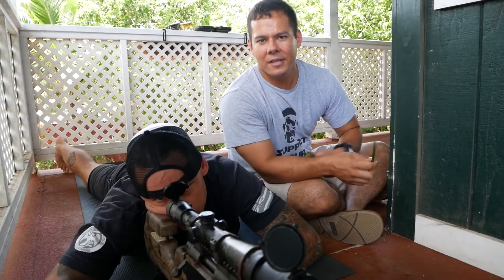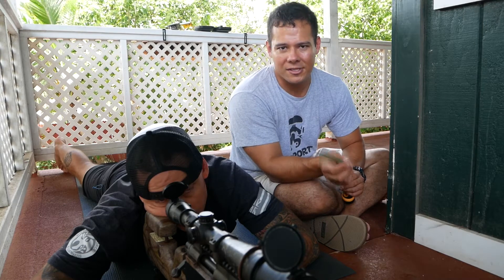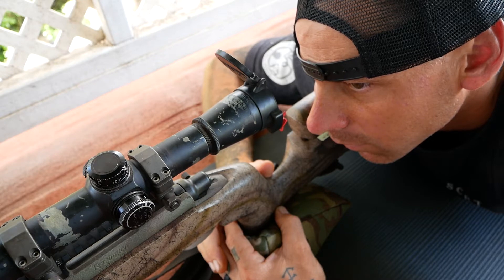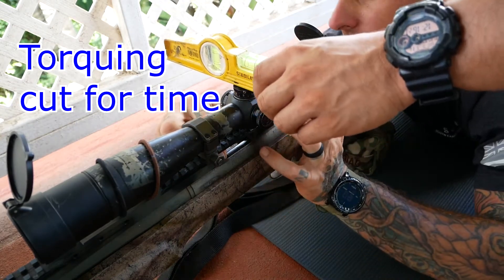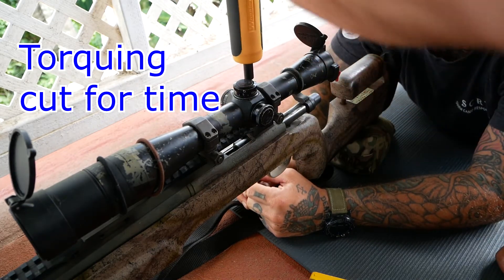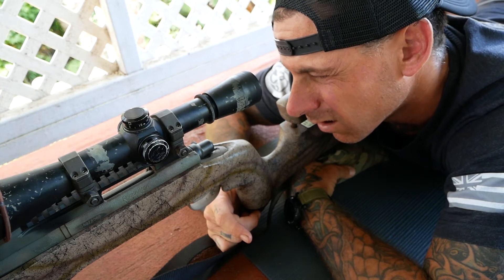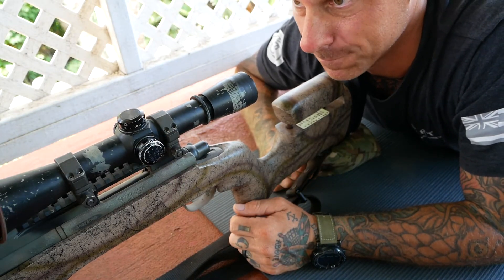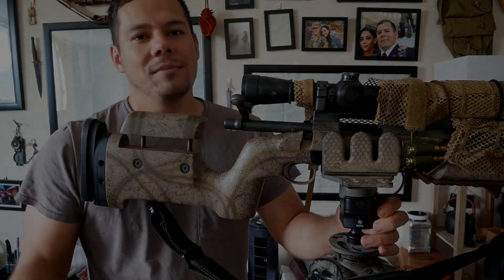Sniper Rifle Setup: Sniper School Prep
If you have any questions on the topics covered, let us know in the description and we'll make another video focusing on that issue.

There are just as many myths in the sniper world as there are in regular shooting.
In this video we cover how people misunderstand and screw up
Cheek Weld
Eye Relief
Scope Level
and Parallax.

We'll teach you the right way so that you have a strong foundation that eliminates as many variables as we can.

Torque Wrench
Scope mounting level
Plum Line

Music
Cats Searching for Truth by Nat Keefe & Hot Buttered Rum